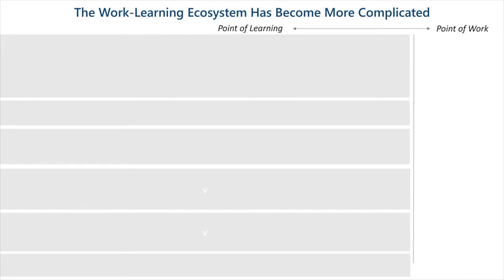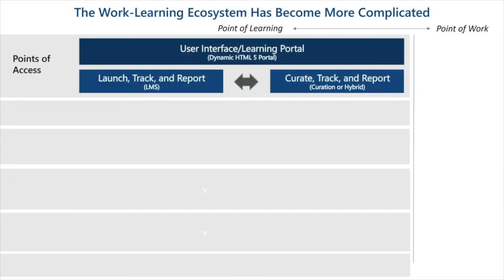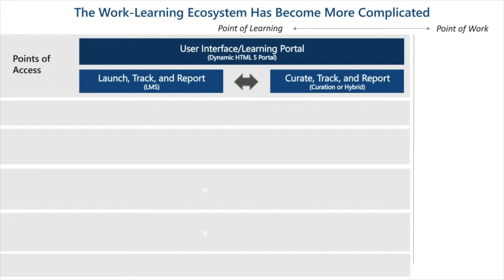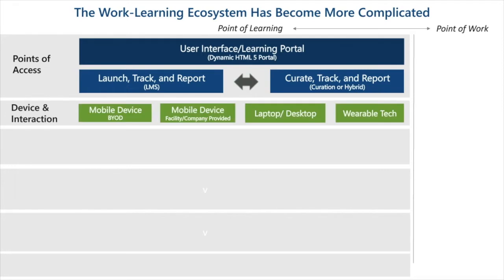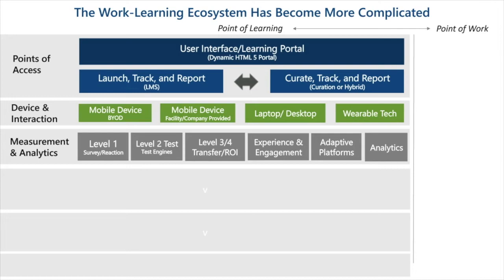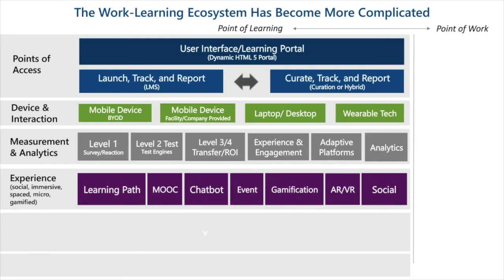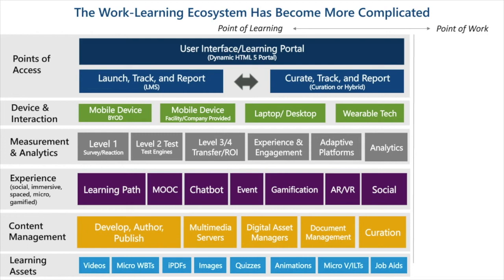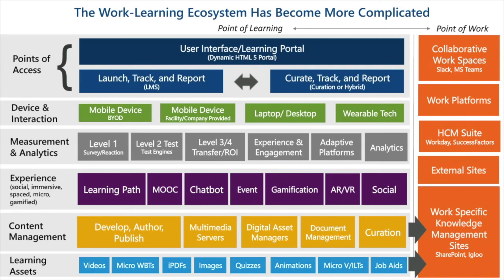The Modern Learning Technology Ecosystem | Part 5